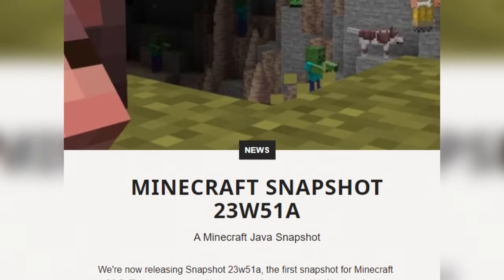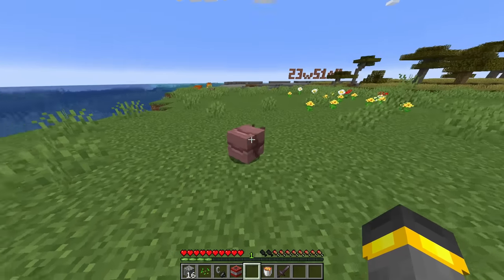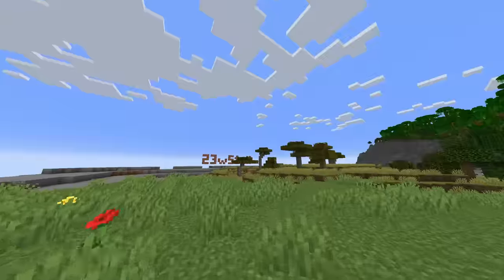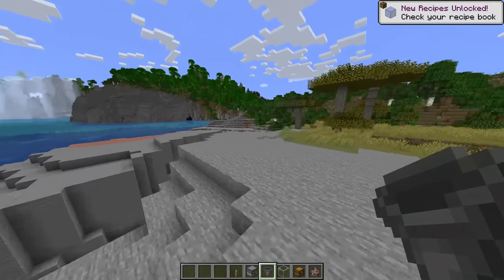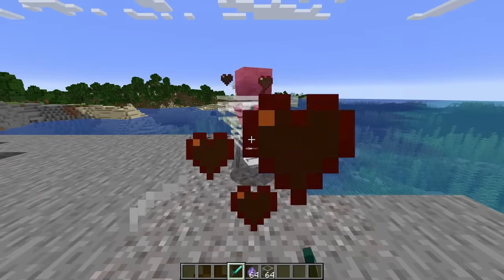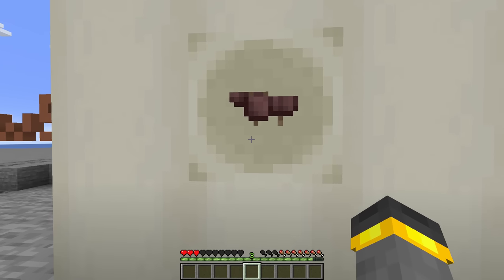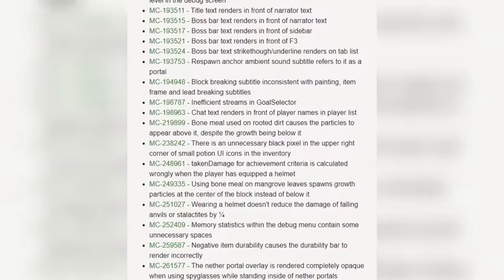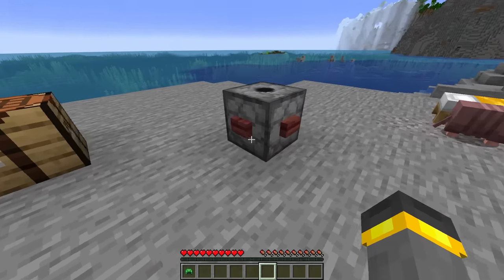New Boss Hints, More Armadillos, + Wolf Armor | Minecraft 1.21 Snapshot 23w51a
Minecraft 1.20.5 snapshot 23w51a is here with the armadillo, new armor, breeze changes, trial spawner stuff, and TONS of bug fixes! Today we take a dive into the new minecraft snapshot and see whats new to minecraft 1.21!

if you read this comment "breezy"